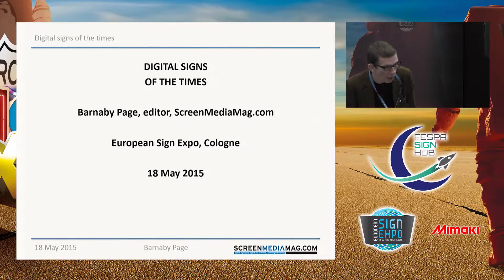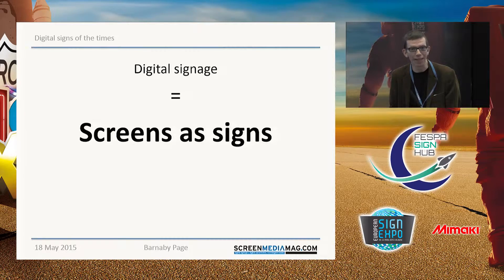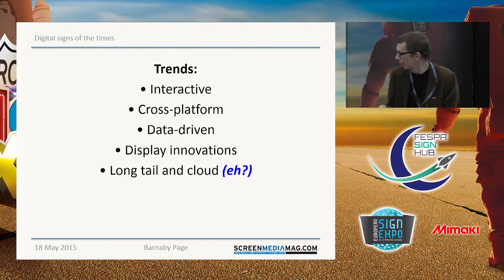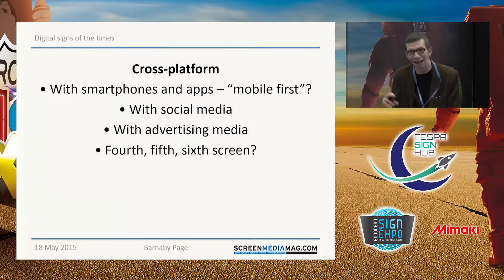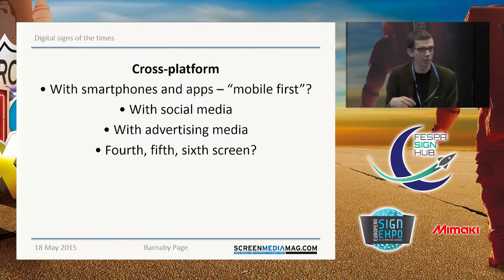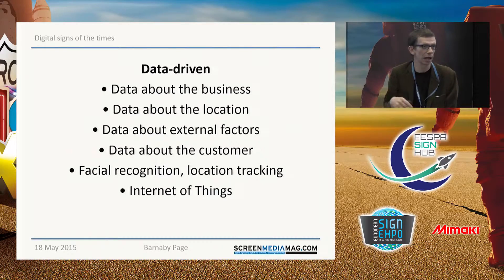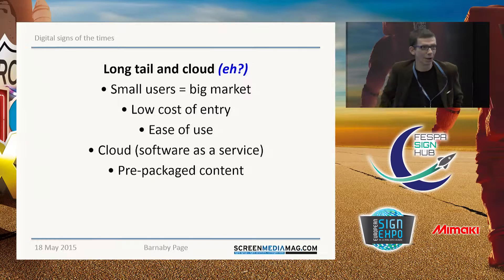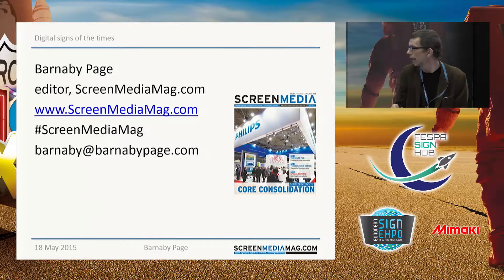Digital signs of the times - Barnaby Page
Whether you’re new to digital signage or experienced in the business, this session will help you make the most of your visit to European Sign Expo by providing a fast-track overview of the trends, technologies and innovations to look out for.

Barnaby Page, Editor, Screenmediamag.com